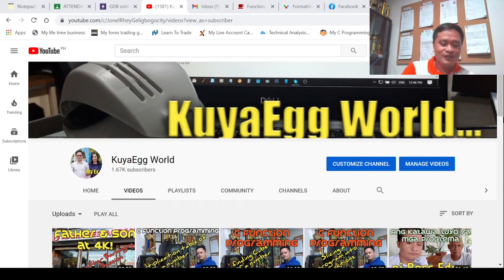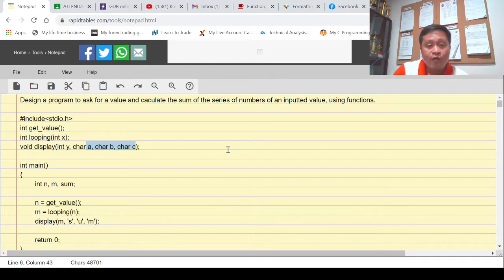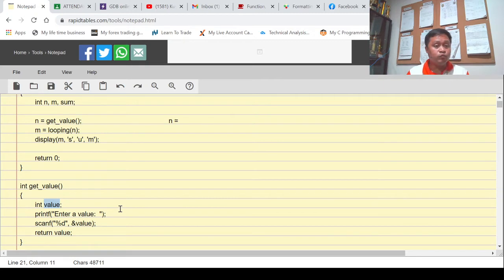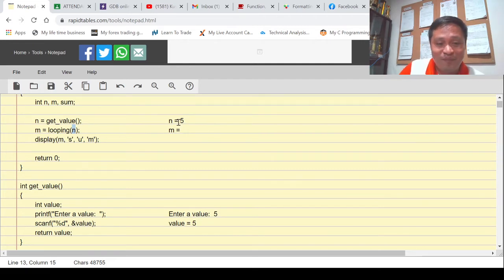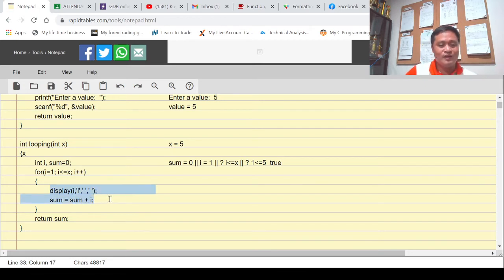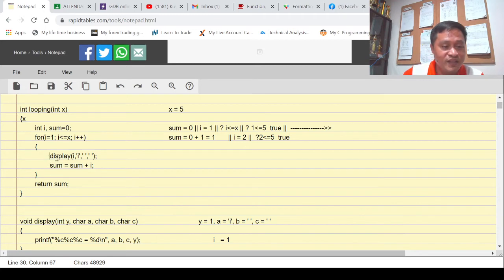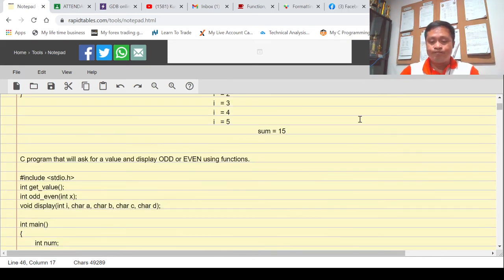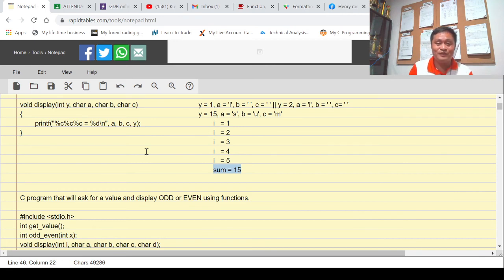C Function Programming - getting the sum of a number series using functions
This video is so challenging for beginners but this is properly discussed and this is for you my C friends.